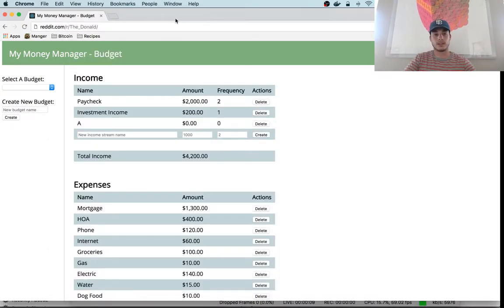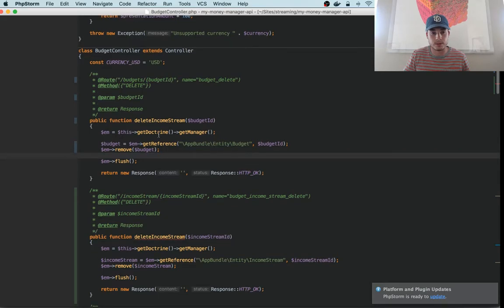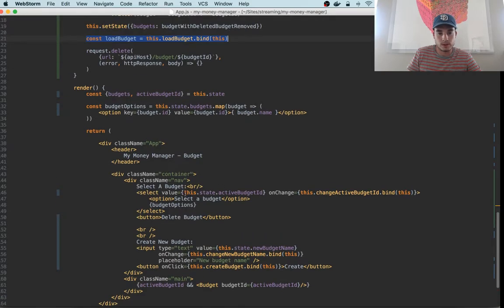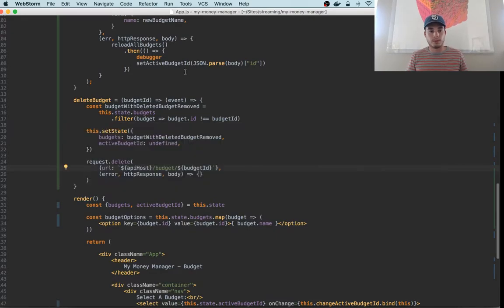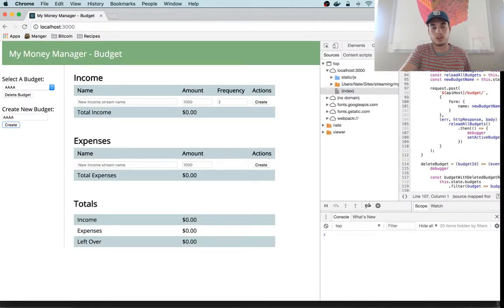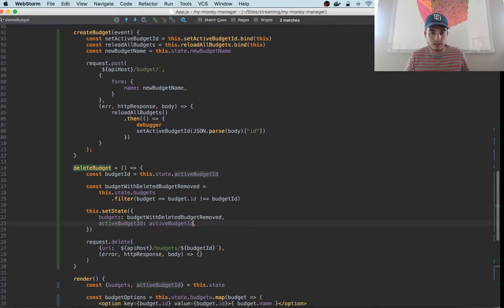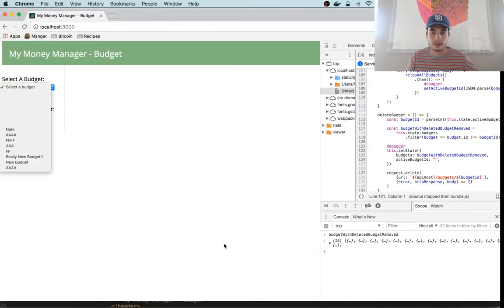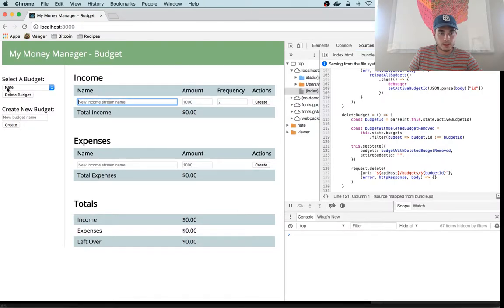(Finance App 11.3) Adding More Features to our React/Symfony App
Now that we have a solid deploy pipeline created, we focus on adding features to our budget app. We'll be adding api endpoints to our Symfony backend, which we will implement in our React Frontend.